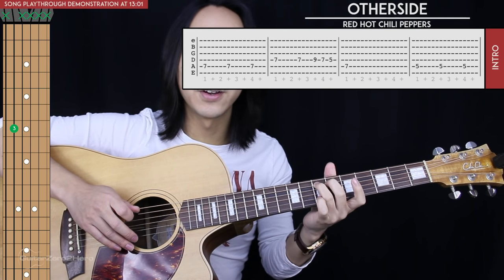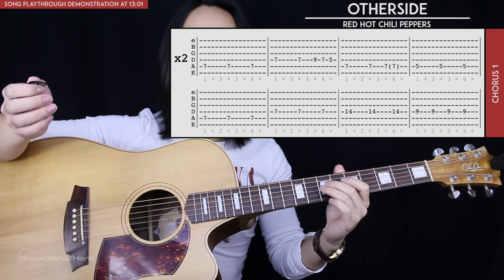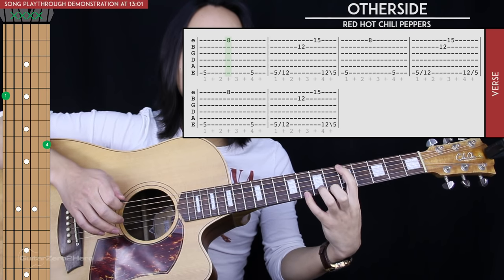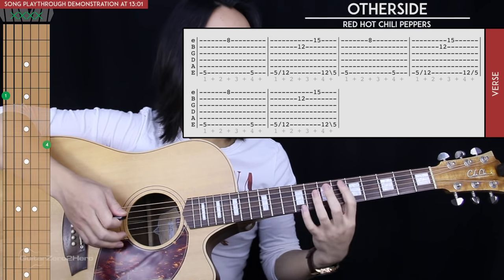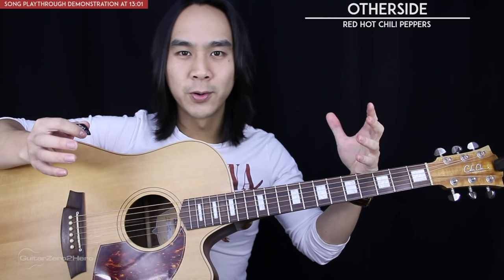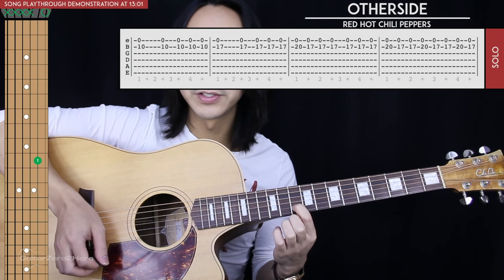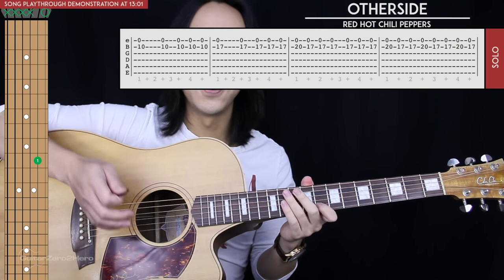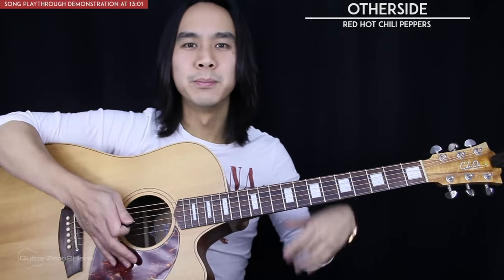Otherside Guitar Tutorial - Red Hot Chili Peppers Guitar Lesson 🎸 |Solo + Tabs + Guitar Cover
Welcome to this Otherside Guitar Tutorial by The Red Hot Chili Peppers!

This is an awesome track off probably their best album in my opinion 'Californication'. The track itself has some really great guitar riffs that are super easy to play so this is a great song for beginners to learn on the electric guitar. as always at the end of the video i'll have a full playthrough so you can jam along and practice to your hearts content. We want chili willy!

00:00 LESSON PREVIEW
01:06 INTRO RIFF
02:47 CHORUS 1 RIFF
04:32 VERSE RIFF
06:39 BREAK CHORDS
07:14 PRECHORUS CHORDS
07:35 CHORUS 2 RIFF
08:07 BRIDGE RIFF
09:30 GUITAR SOLO
11:33 LAST CHORUS CHORDS
13:01 SONG DEMONSTRATION PLAYTHROUGH